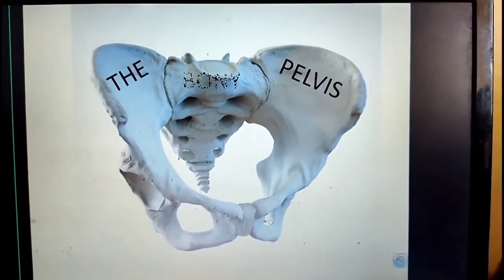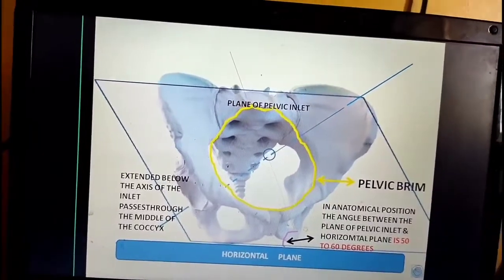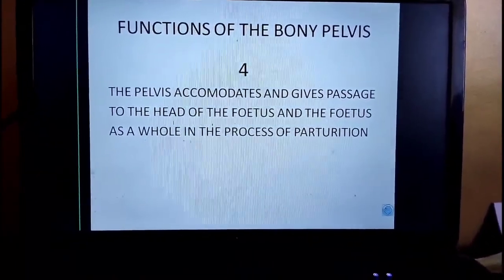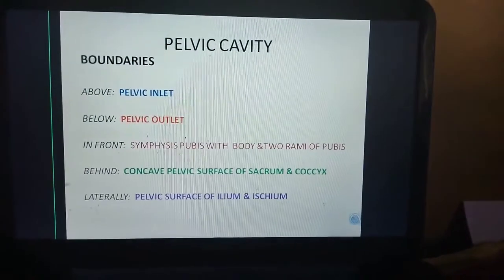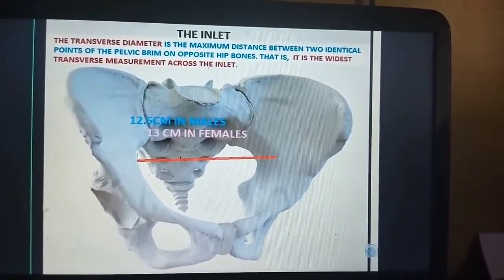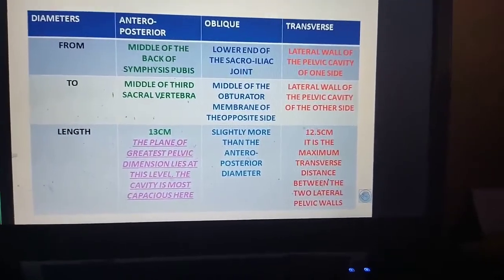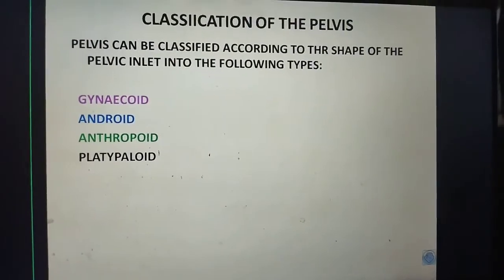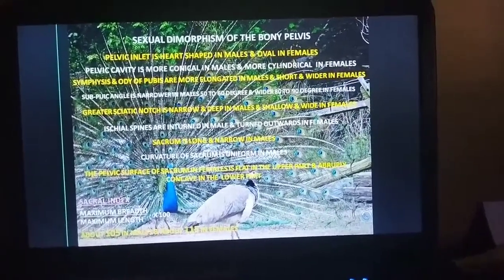The Bony Pelvis